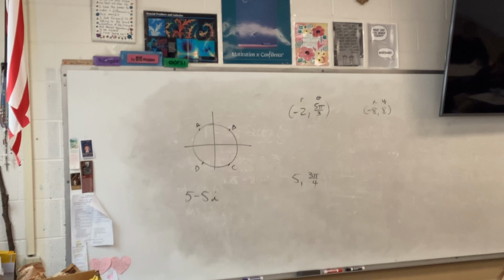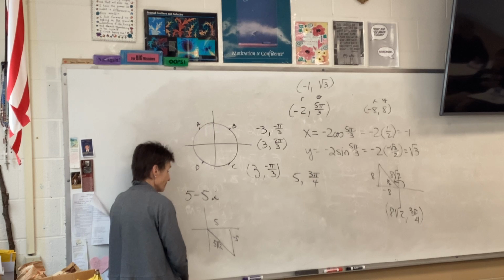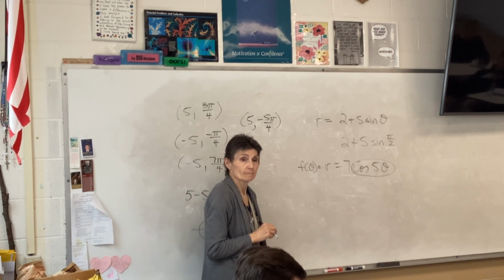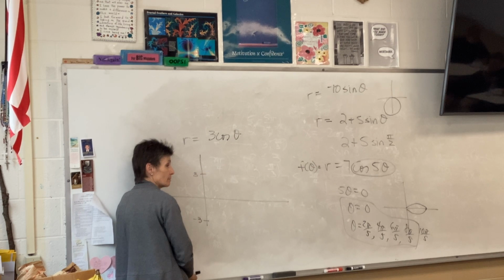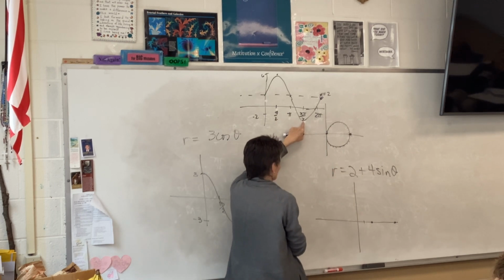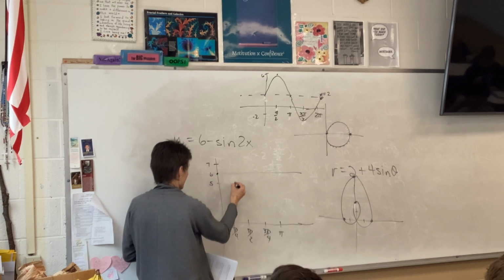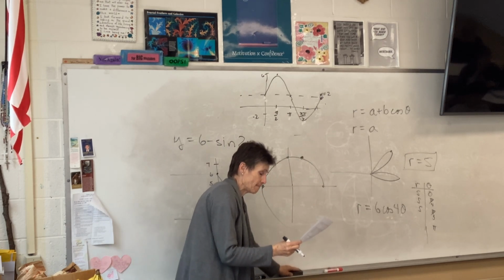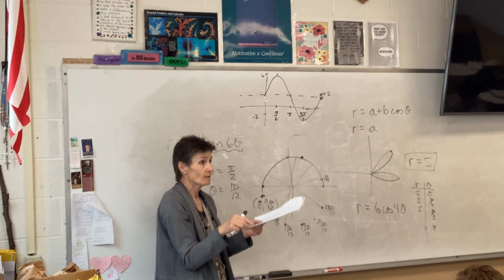Precal X Review 3.13-3.15 Speed Dating